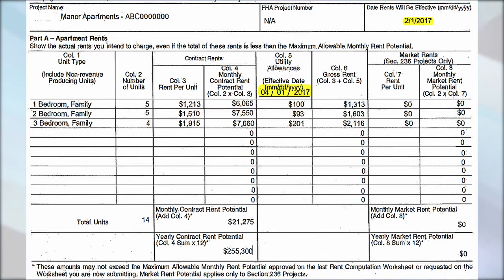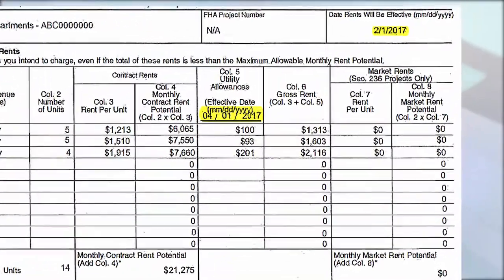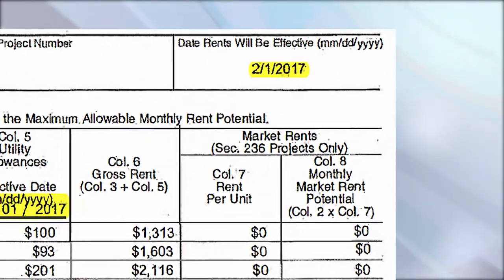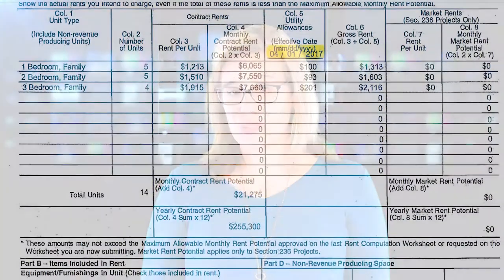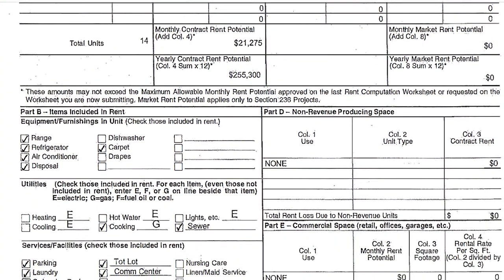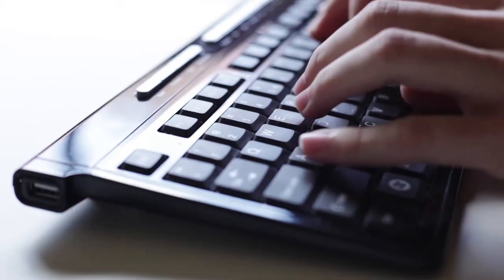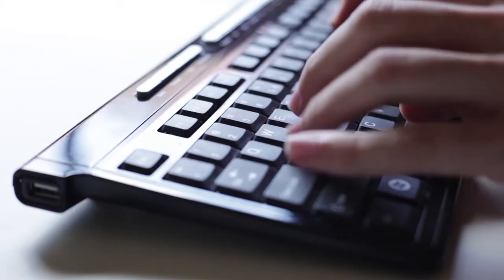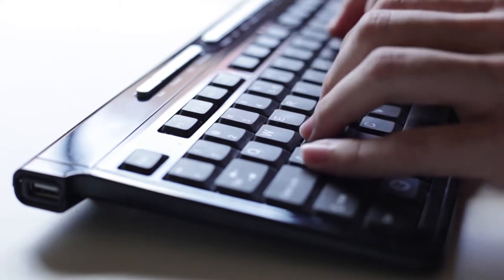TuesdayTip: "Contract Rent Effective Date & Utility Allowance Effective Date"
This week's TuesdayTip features Lead Voucher Specialist DeAnna Baker.